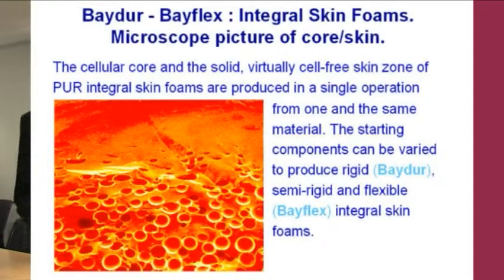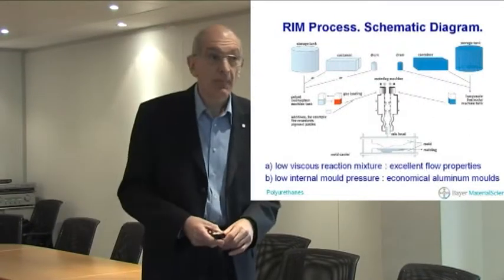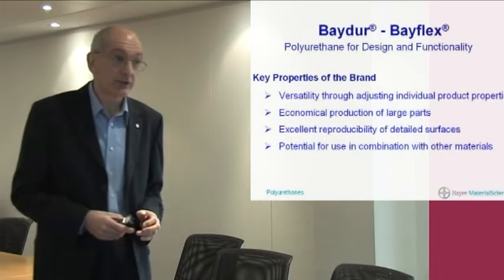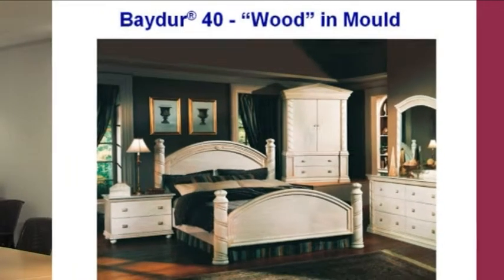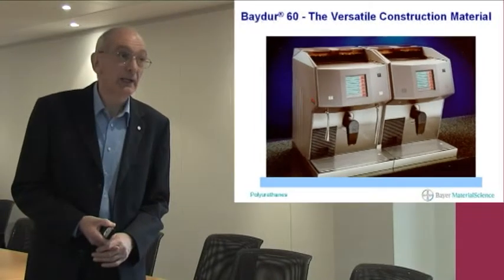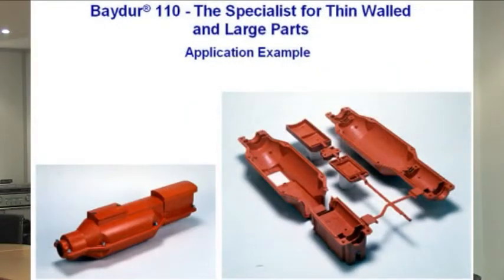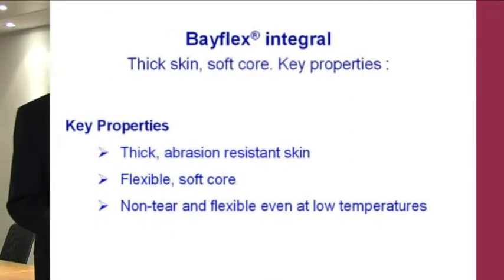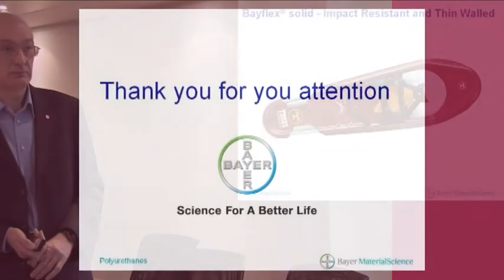4. Baydur + Bayflex - Roadshow